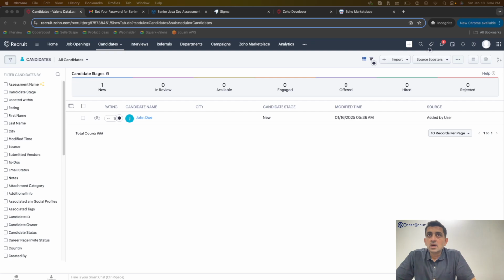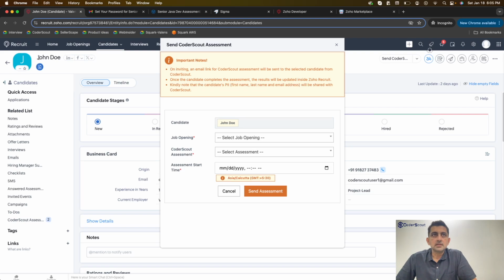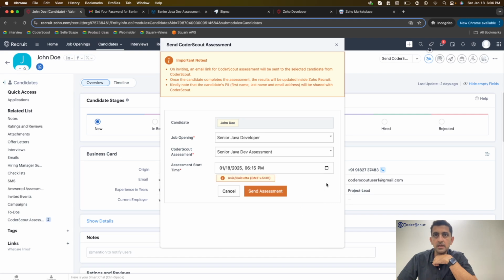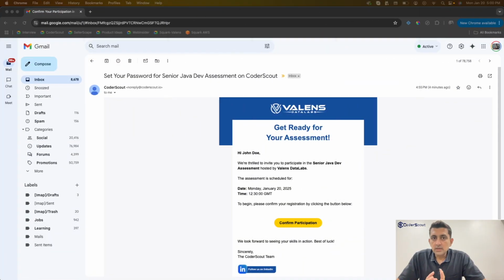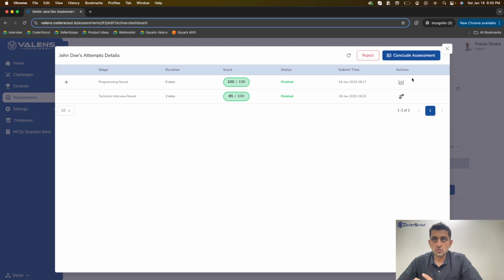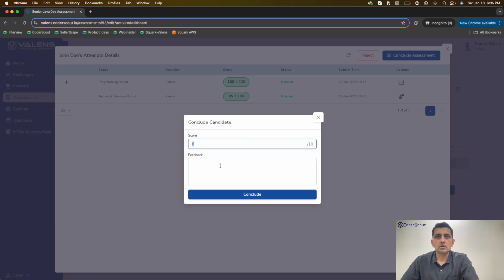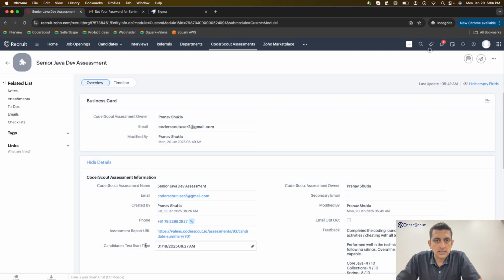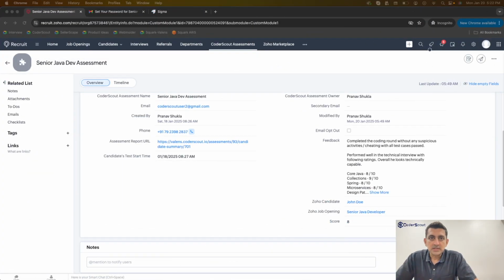How to use CoderScout for Zoho Recruit Extension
This video explains how to use the CoderScout for Zoho Recruit Extension. This extension is available from Zoho Marketplace. The steps to install the extension are available